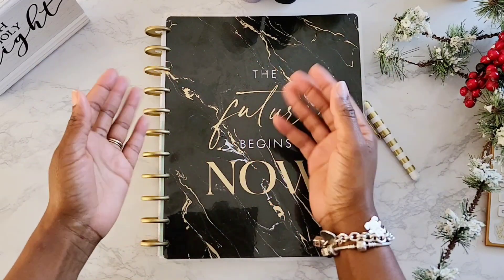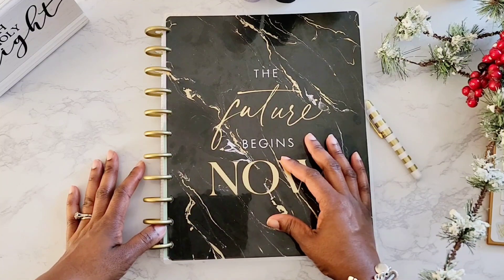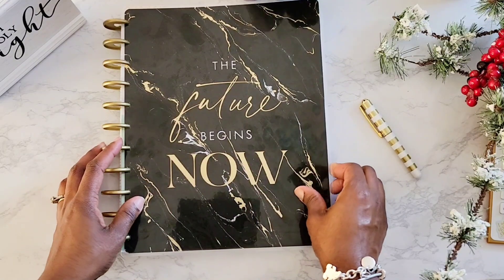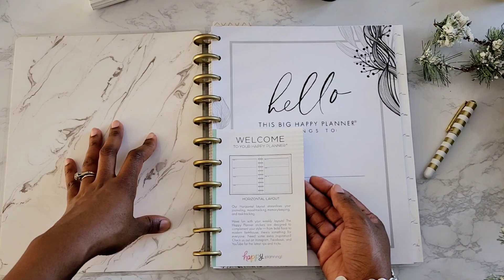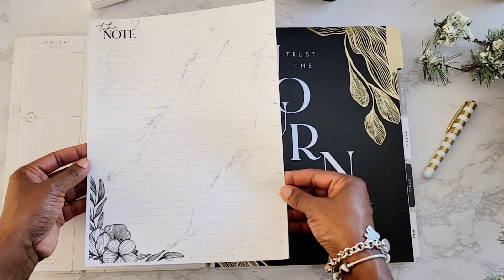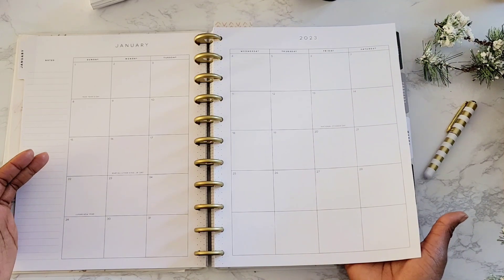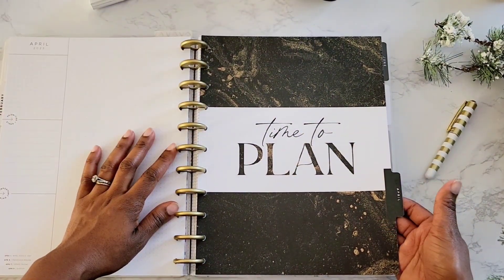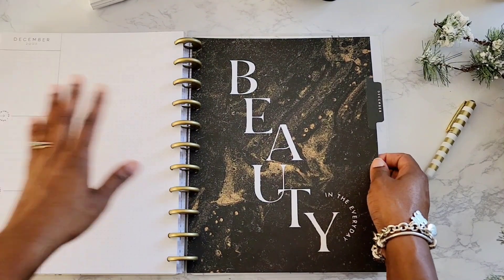2023 Happy Planner Flip Through | BIG Horizontal Or Vertical Layout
Hello everyone!!! This video discusses my 1st Happy Planner in preparation for 2023!

🛍 My Etsy Shop

💵 Sign up for Ibotta to save money! It's a free app that gets you cash back on everyday purchases.

🌟If you are like me and enjoy budgeting, cash stuffing and saving challenges here are a few places you can check out: